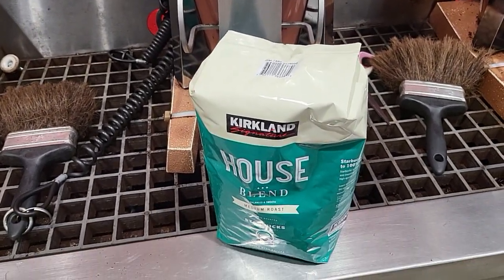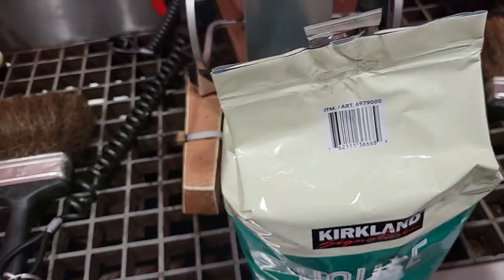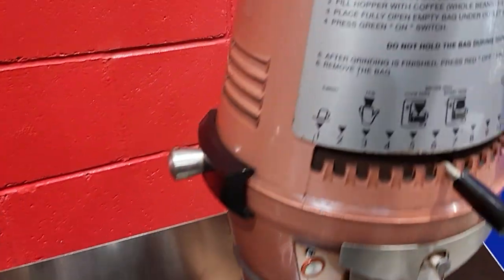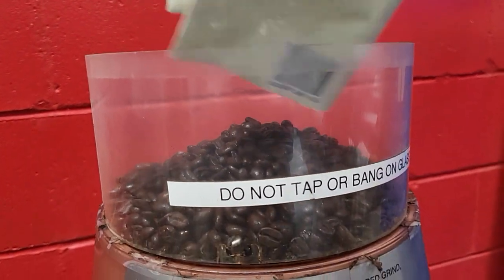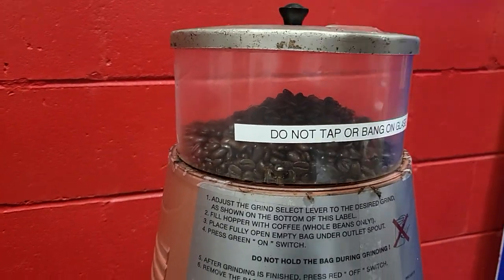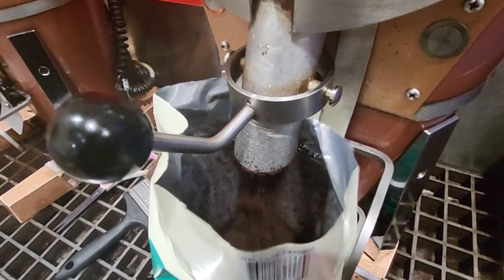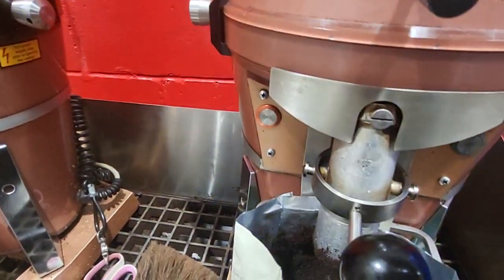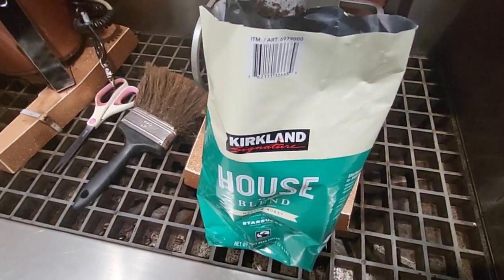Grinding Coffee Beans 🫘 Costco Style 😋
I couldn't believe what I saw! A coffee grinding station! Let me show you how to use it.❤️